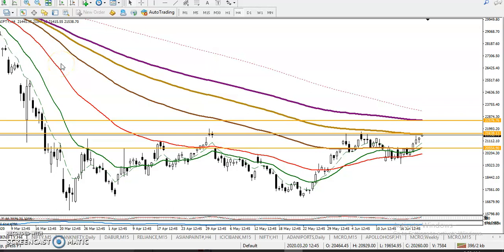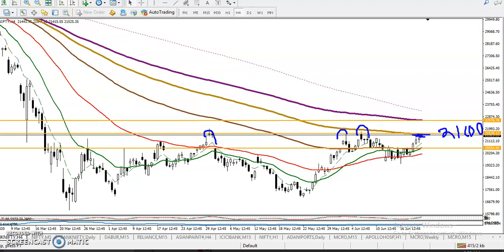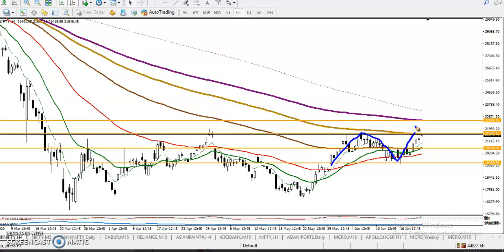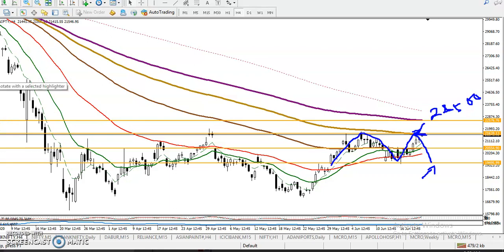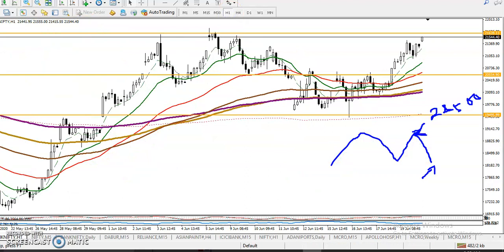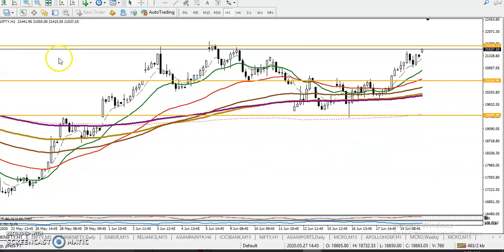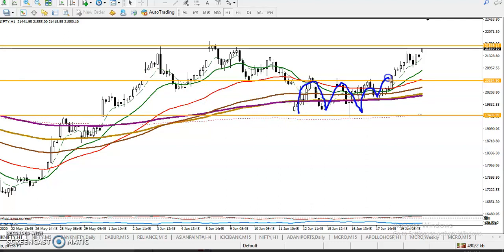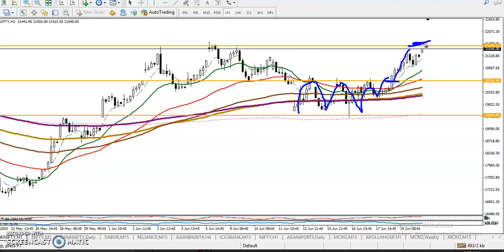Bank Nifty Analysis pivot point 22nd June, 2020 | Alice blue